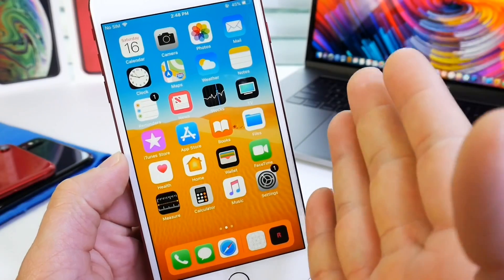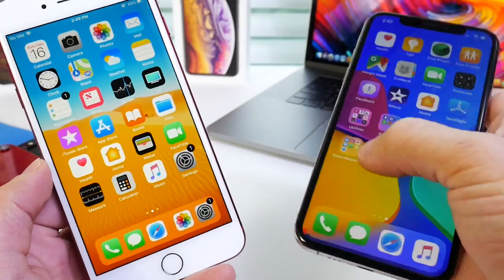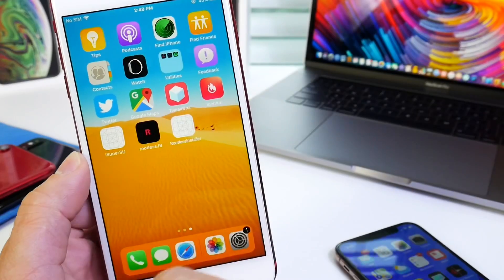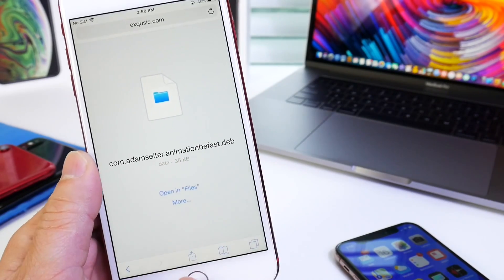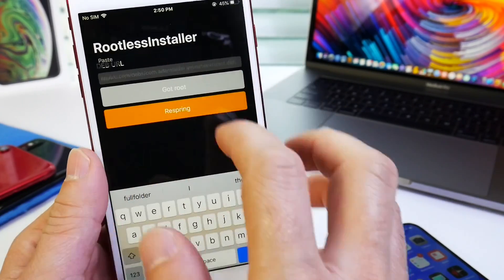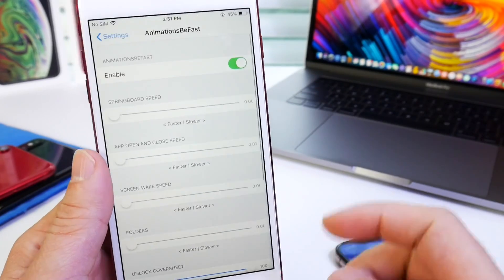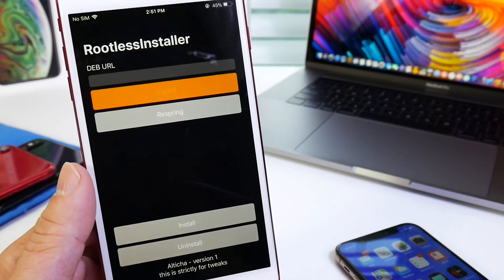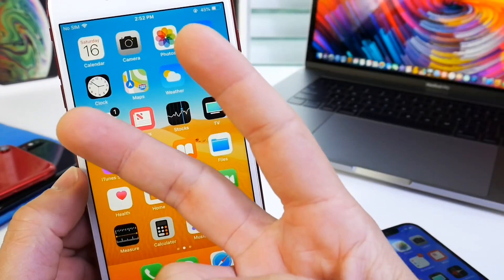How to Make Your iPhone SUPER FAST in iOS 12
In today’s video show you how to make your iPhone extremely fast with a jailbreak tweak called animationsbefast

Compatible devices:
iPhone X
iPhone 8
iPhone 8 Plus
iPhone 7
iPhone 7 Plus
iPhone SE
iPhone 6s